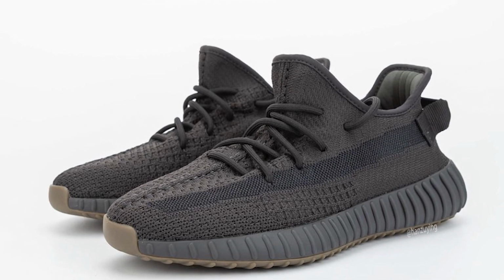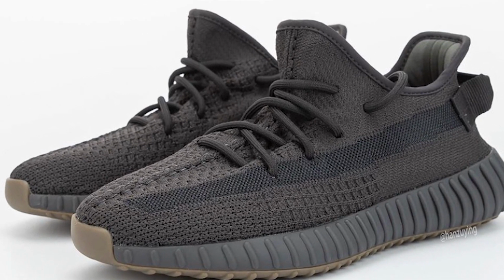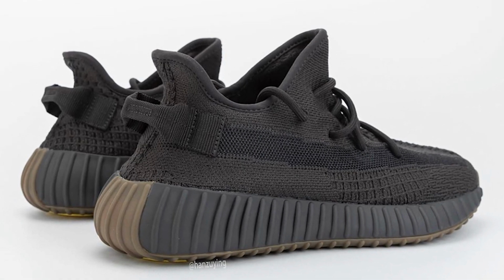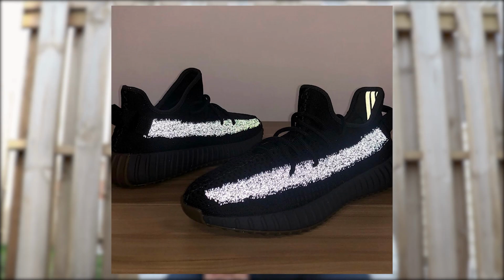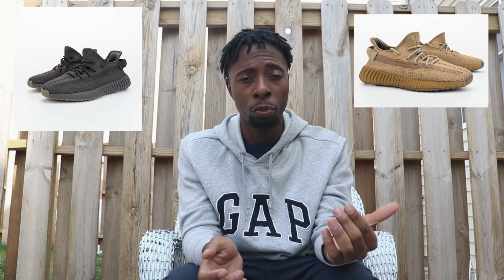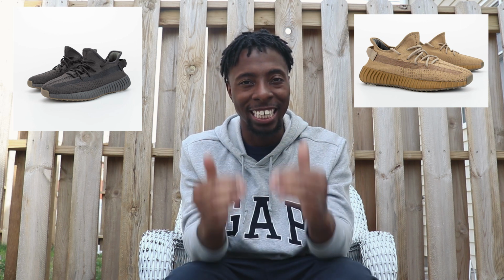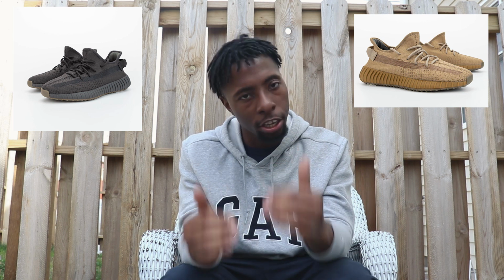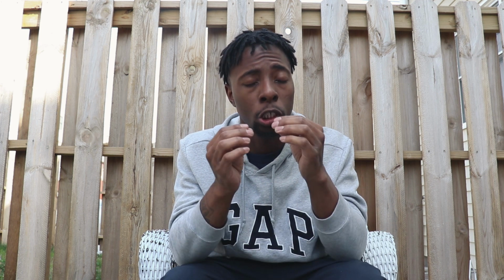ARE THESE WORTH RESELLING? - Yeezy Cinder 350 Resell Prediction